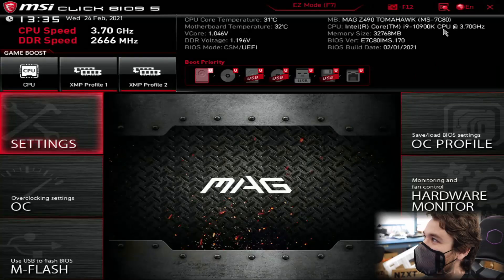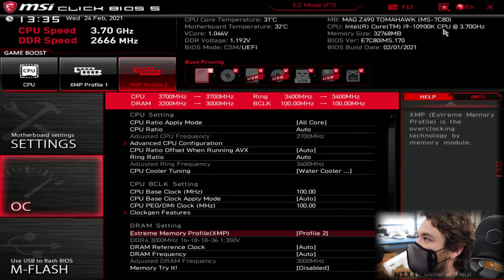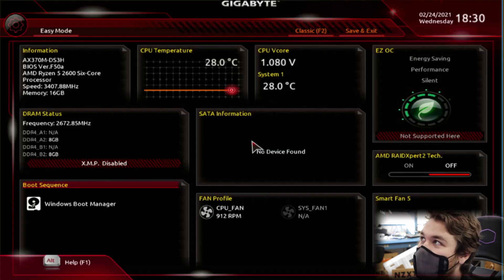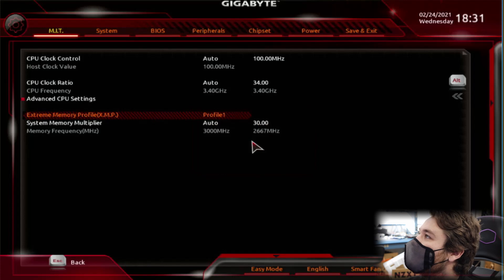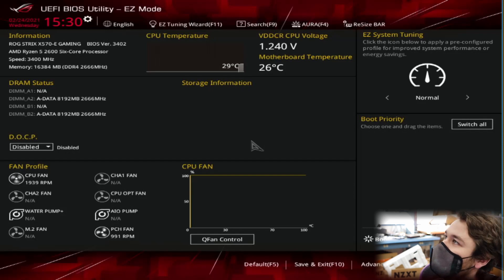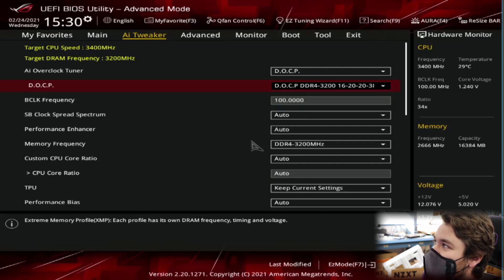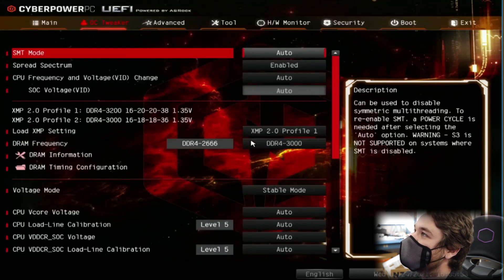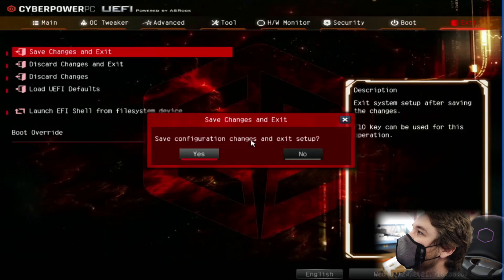How To XMP Your Memory - Gigabyte, ASUS, MSI, & ASROCK (AMD DOCP)